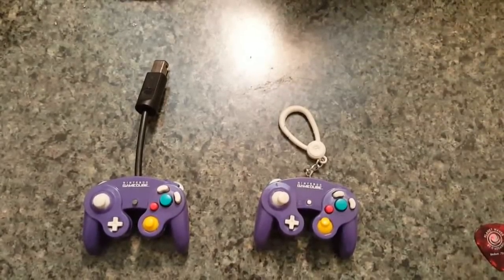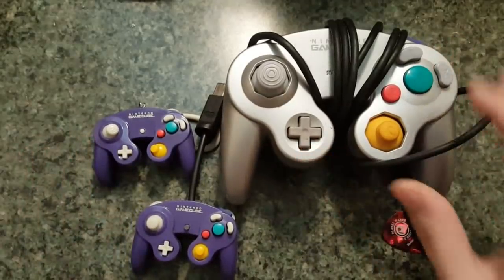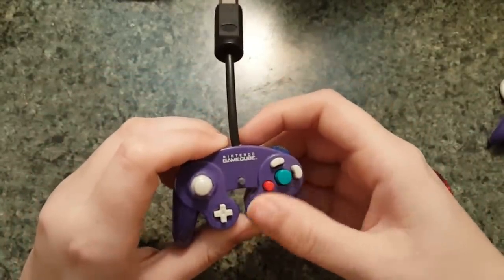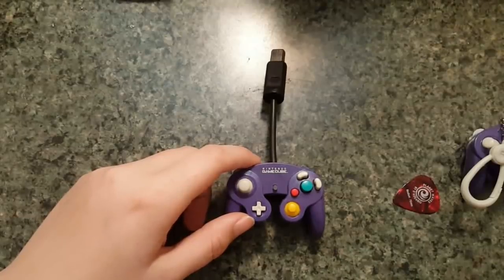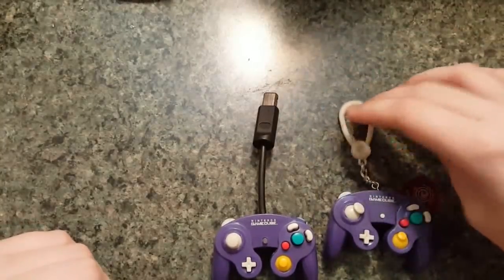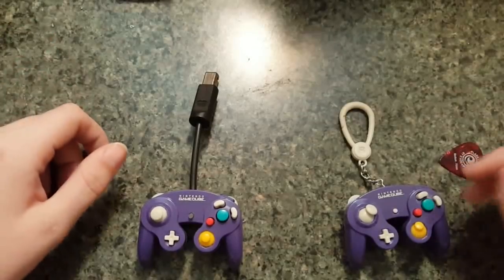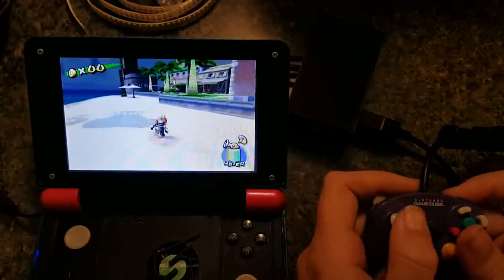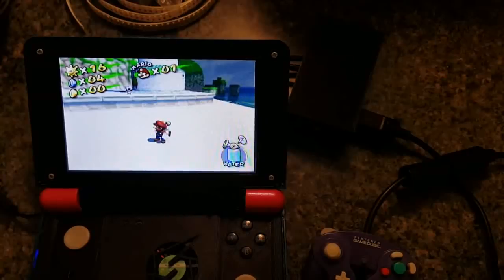World's Smallest Working Gamecube Controller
If you want to make your own, here's all the info you need :)